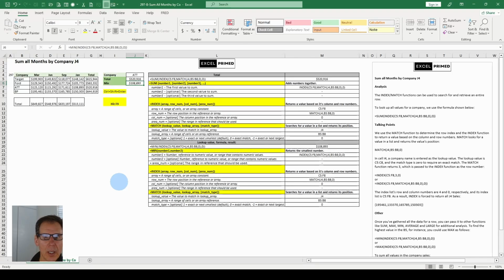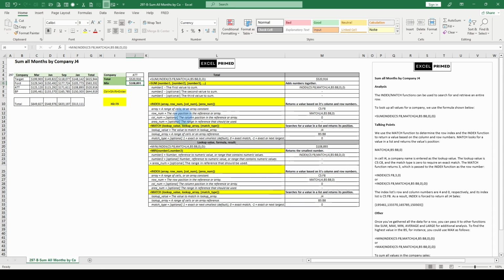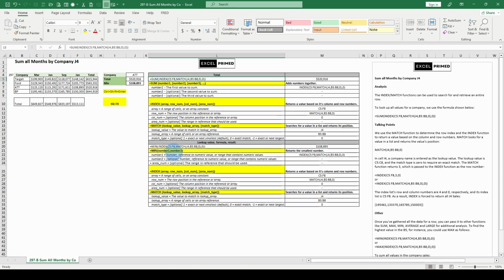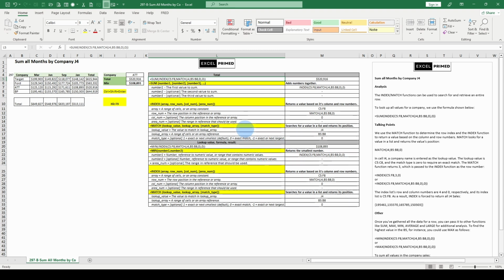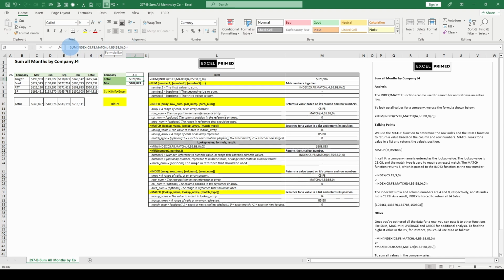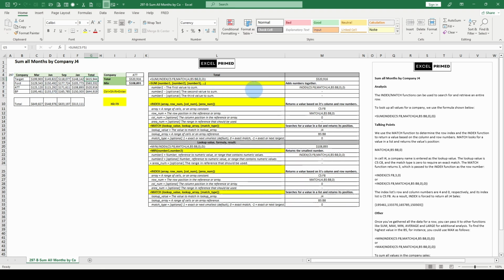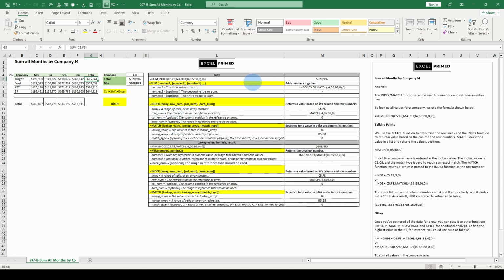How Do I Sum Sales By Company Name In Excel?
Want Excel to instantly total monthly sales for any company name you type in? This method unlocks a powerful formula that does exactly that—fast, accurate, and scalable.

This Excel video teaches you a simple way to add up monthly sales data for different companies. You'll learn to use the INDEX and MATCH functions, which work like a search tool.

To sum up sales for a specific company, you enter the company name in a cell, and the video guides you to use a special formula that finds the right row of data for that company and then adds up all the monthly sales. It's like finding a book in a library using an index card and then reading all the chapters.

You can also use this method to find the highest or lowest sales and even calculate the total sales for a company. It's like learning a secret code to make Excel do math for you!